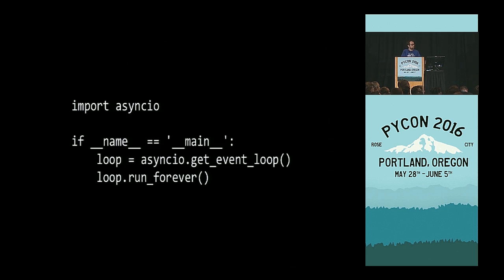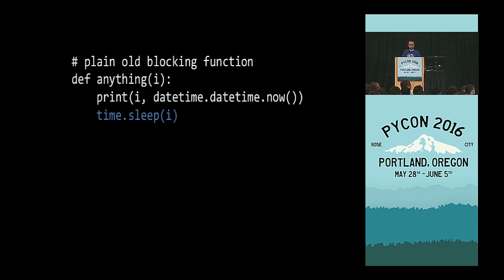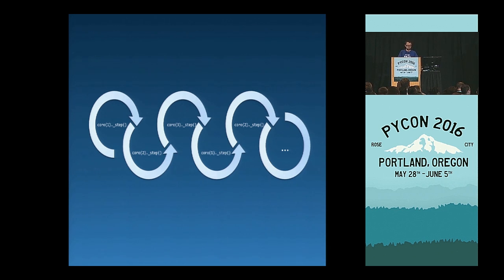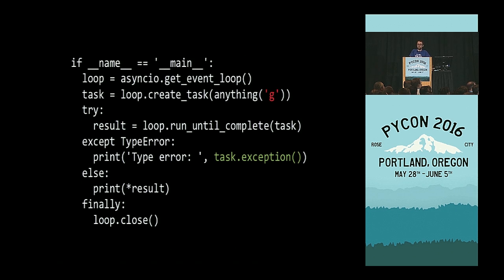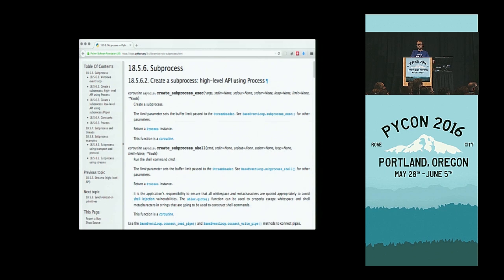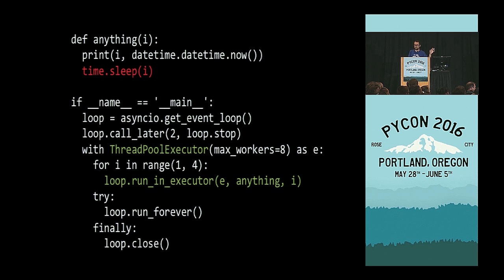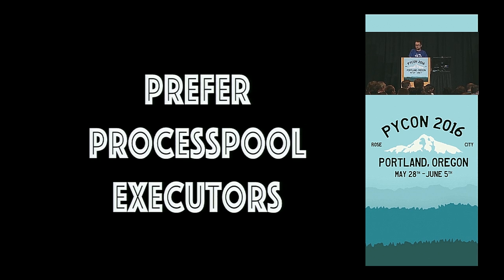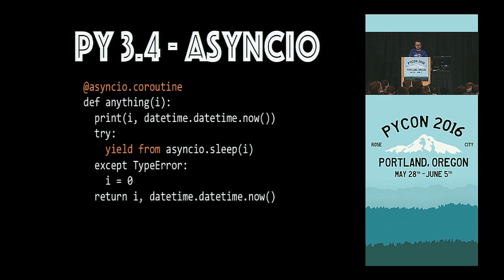Łukasz Langa - Thinking In Coroutines - PyCon 2016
Speaker: Łukasz Langa

The wait for the killer feature of Python 3 is over! Come learn about asyncio and the beauty of event loops, coroutines, futures, executors and the mighty async/await. Practical examples. Bad puns. Pretty pictures. No prior asyncore, Twisted or Node.js experience required.